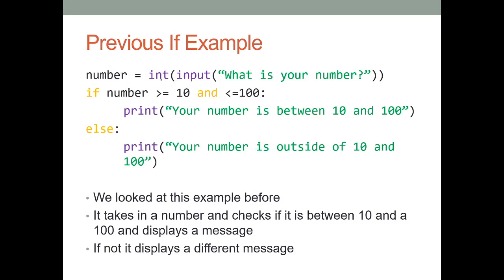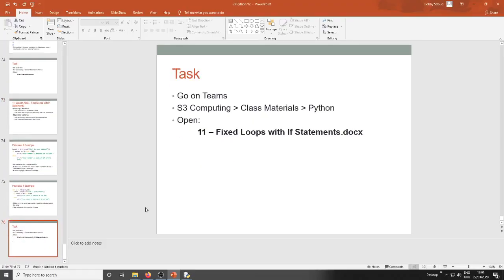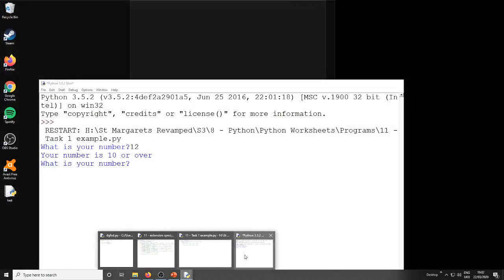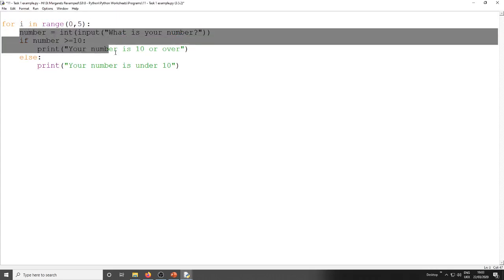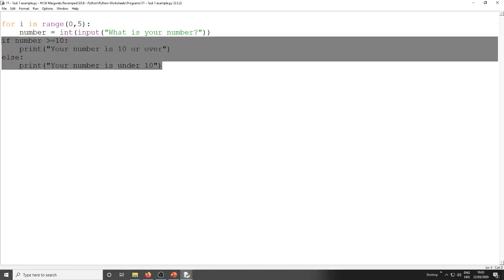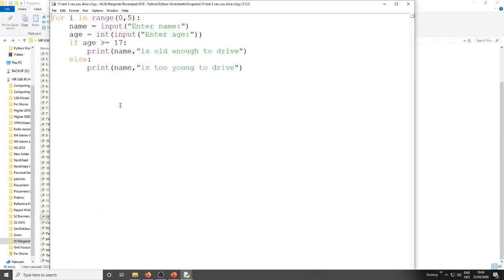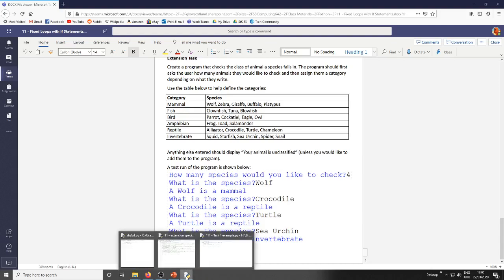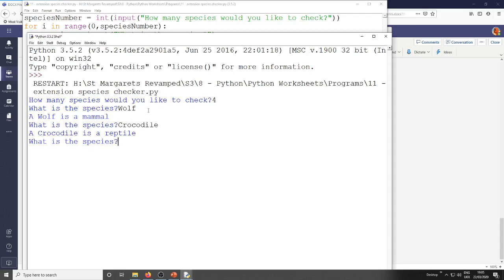Python Lesson 11 - Fixed Loops and If Statements